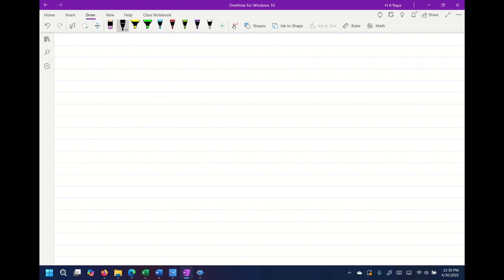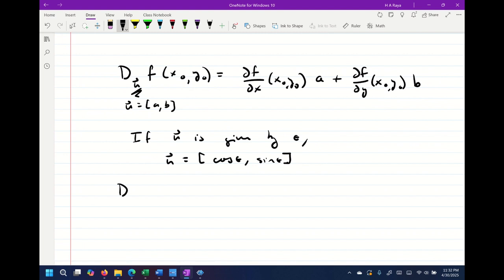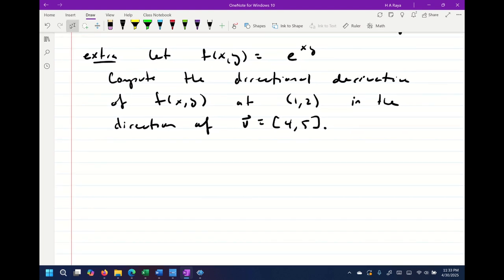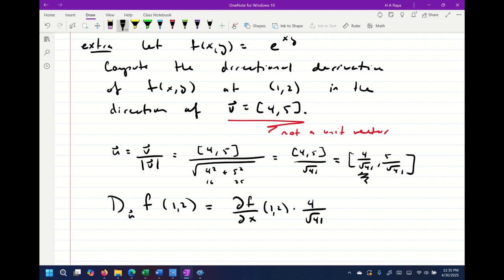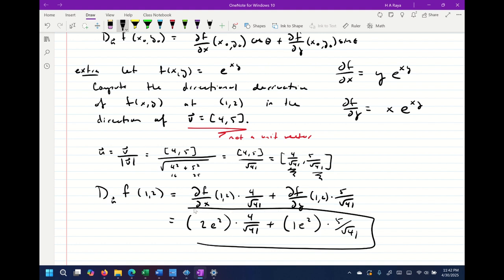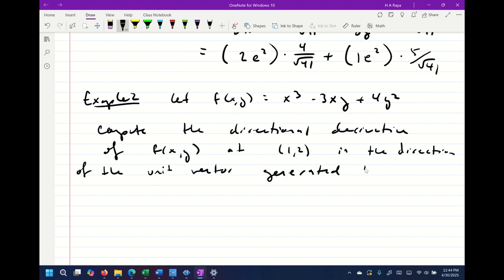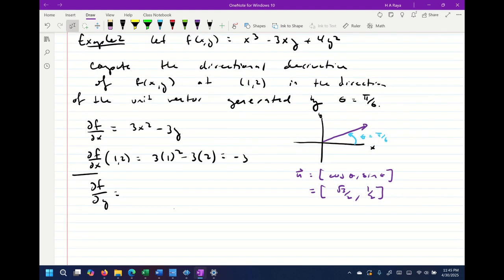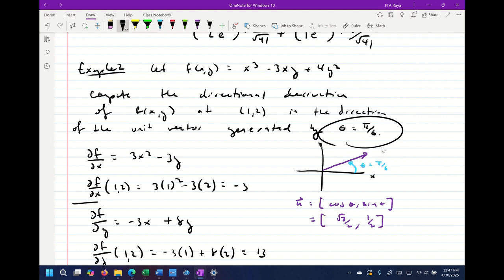9 5 VidThree EvaluatingDirectionalDerivatives